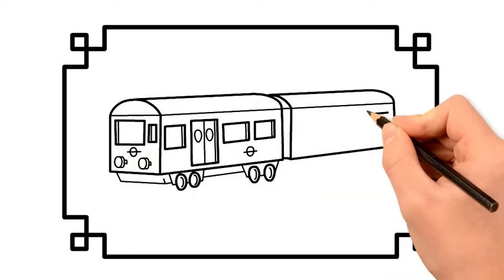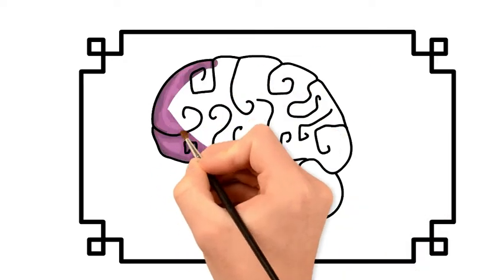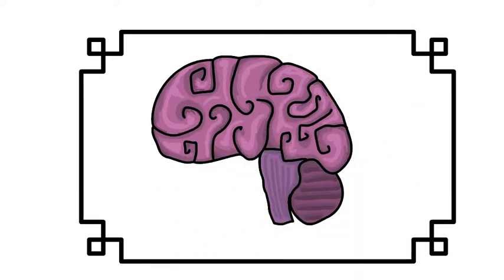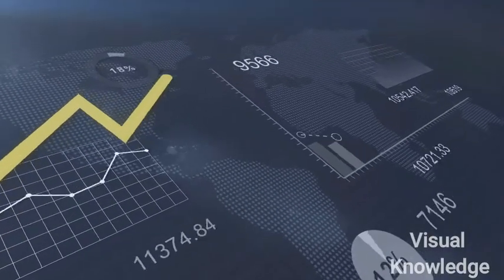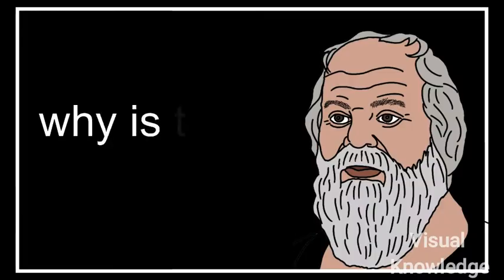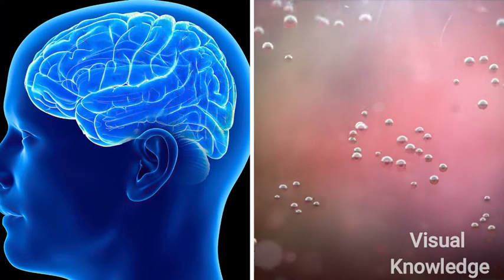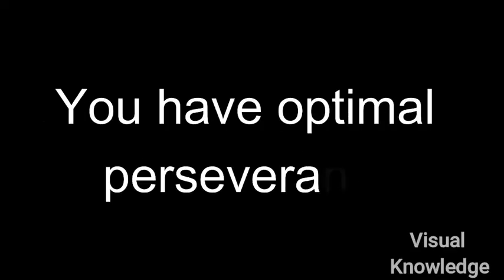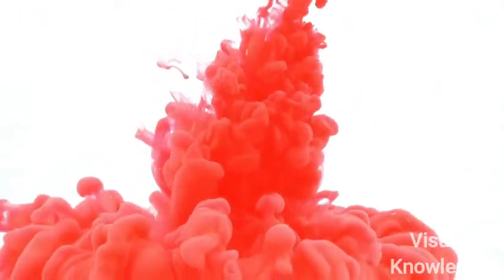Dyspraxia and the brain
Dyspraxia and the brain. This is a video discussing Dyspraxia (also known developmental coordination disorder) and the brain as well as perseverance. The purpose of these videos about Dyspraxia are educational and full of motivation.

key terms
what is dyspraxia
dyspraxia
dyspraxia in adults